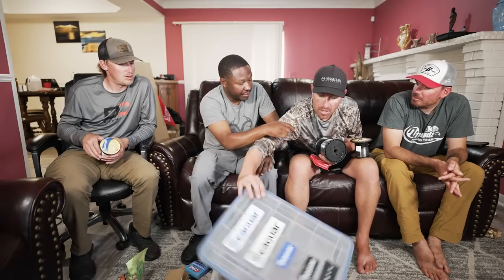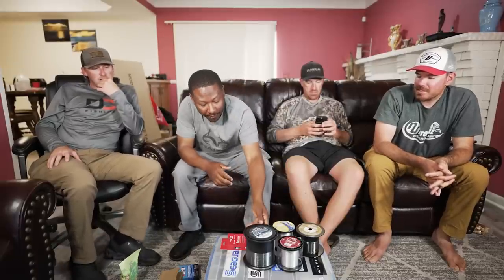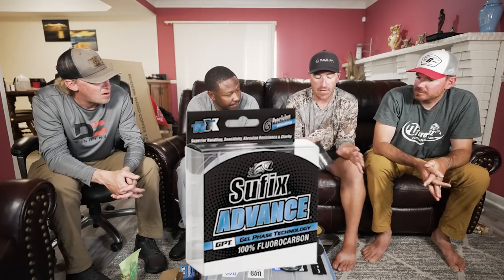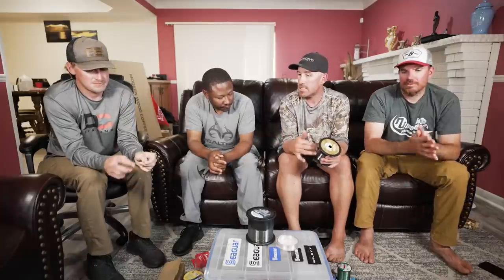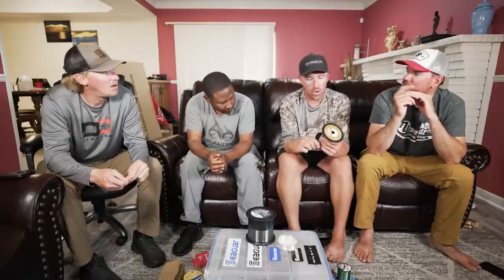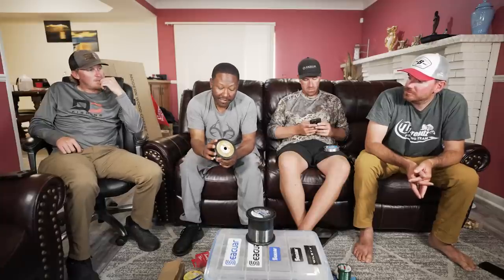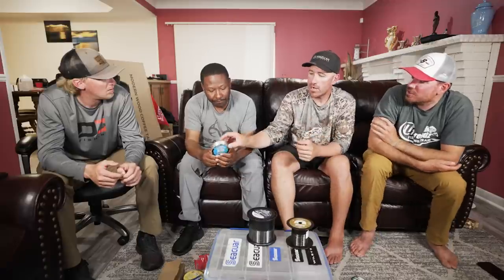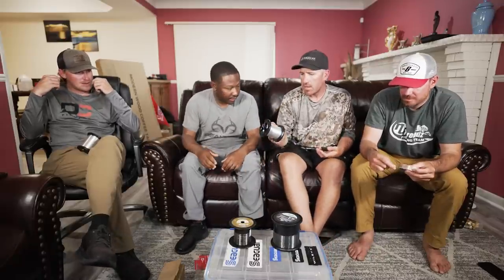What Is THE BEST Fishing LINE On The Market?? - Rate The Bait Pt. 10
This was a Rate The Bait that was requested by one of you guys! We deep dive into all of the fluoro fishing line that we use. Check it out and let me know what baits you would like to see next!